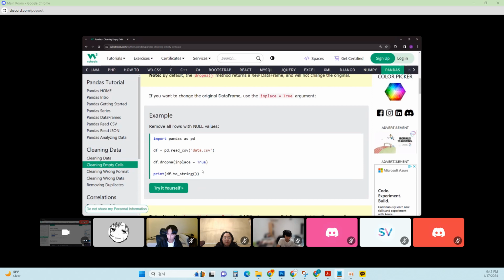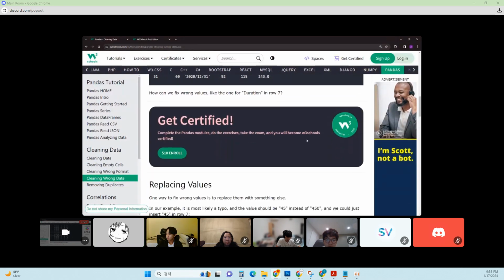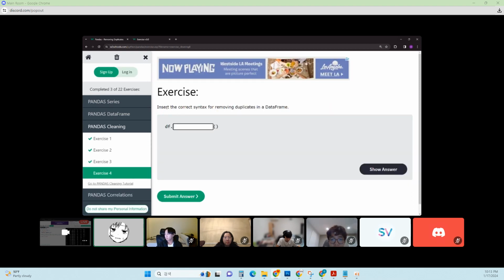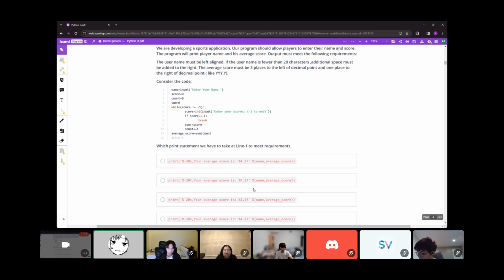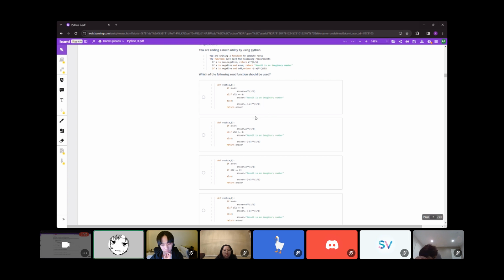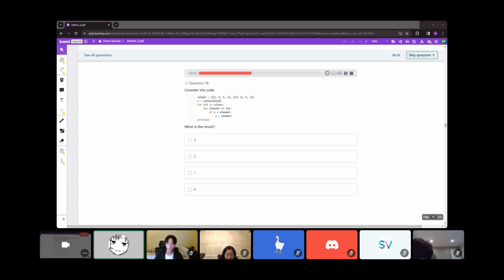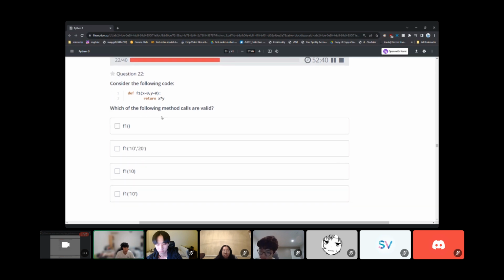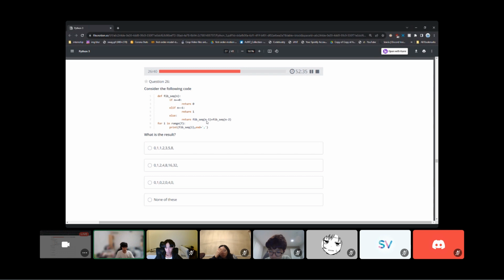Future of Tanzania Season 4 - 01/18/2024